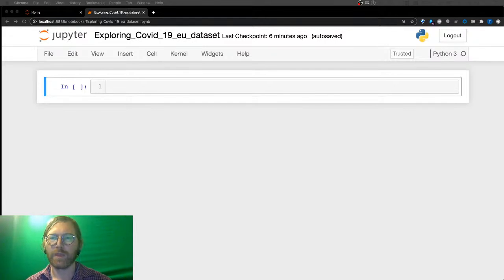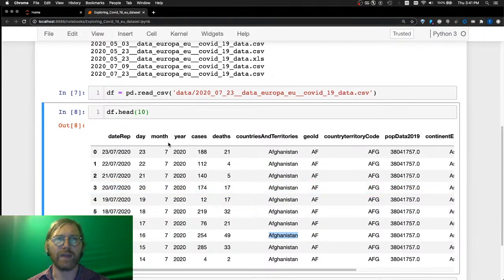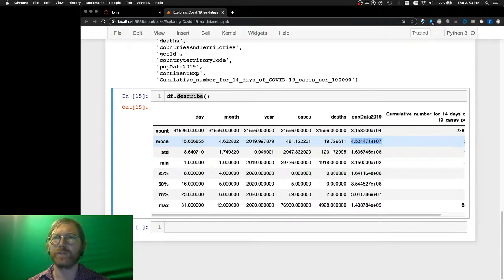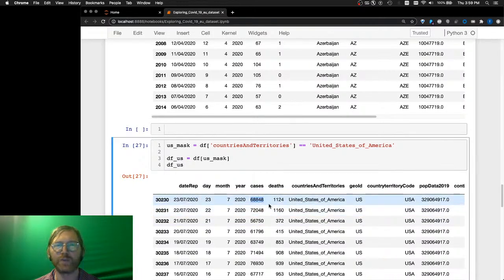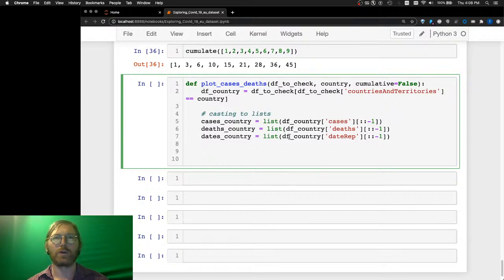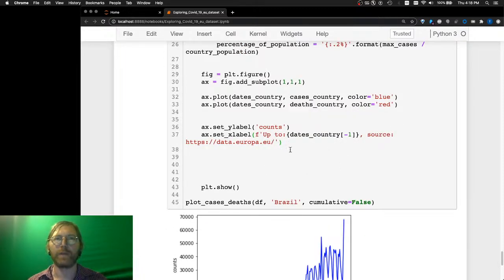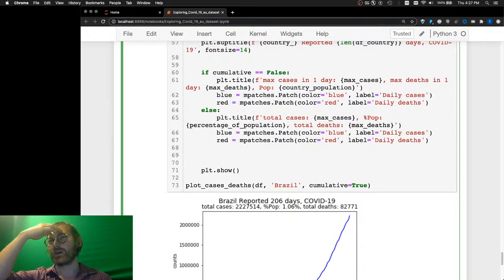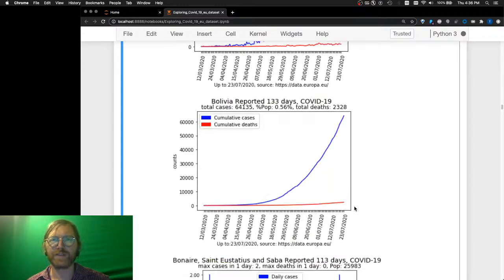Exploring a COVID-19 Dataset with Pandas -- Latent Topics in Data Science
In this episode, Tovio does some light EDA and visualization on an EU Covid-19 data set, using pandas and matplotlib.pyplot within a Jupyter notebook. It wraps up with daily and cumulative plots for reported cases in all reporting countries of the world.

Note: YouTube chat is disabled for this stream. If you have questions and are not enrolled in Galvanize DSI Basic Prep or Premium Prep, please and register for the free Basic Prep course. You will then be able to join our Slack organization and ask questions in the dedicated Slack thread for this stream.